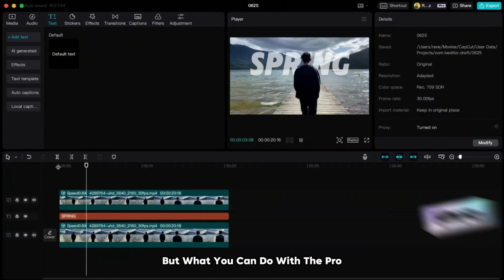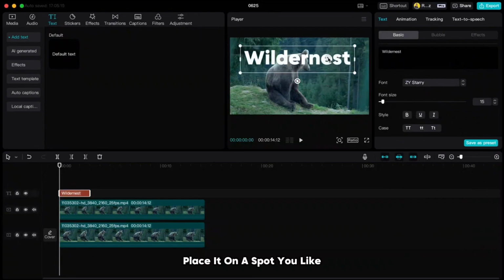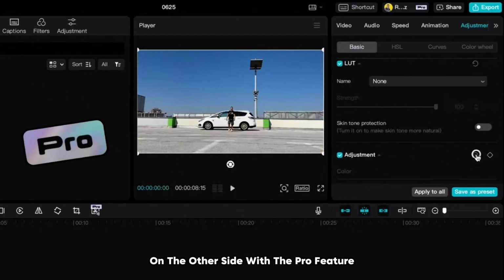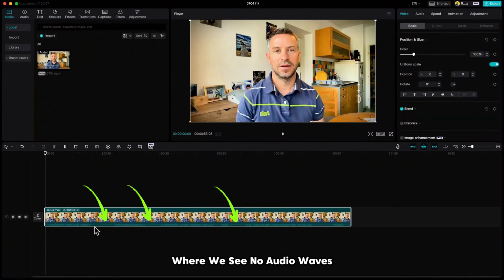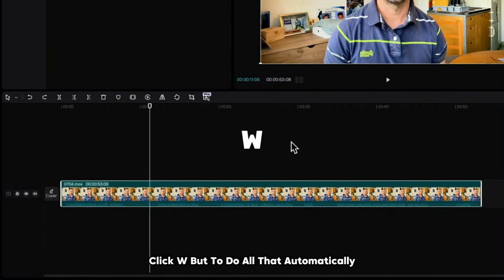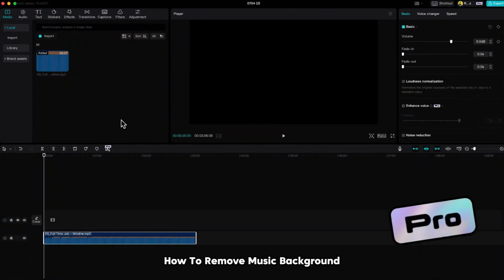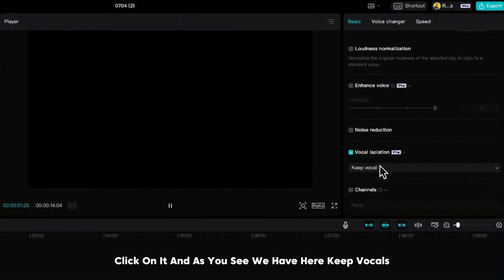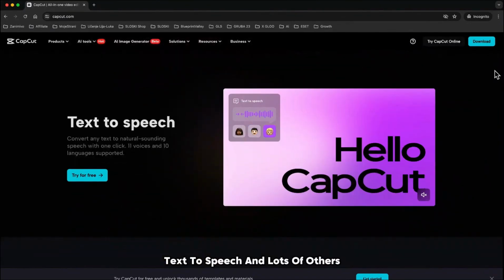Go PRO or No?! CapCut PRO vs Free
In this video I will show you comparison between CapCut PRO vs Free, so you can decide if you should upgrade.